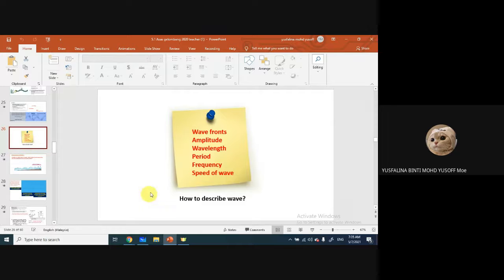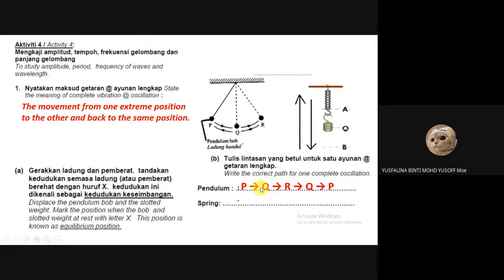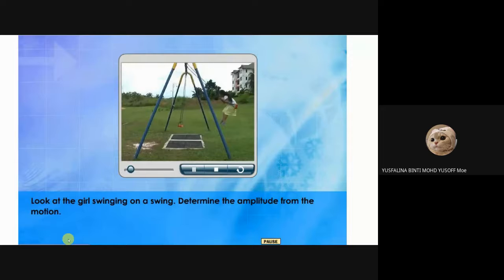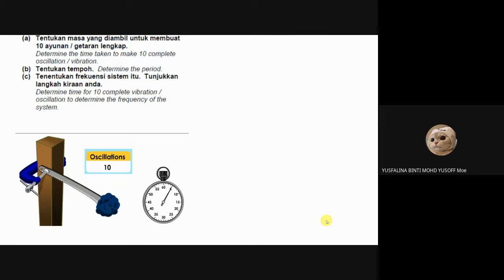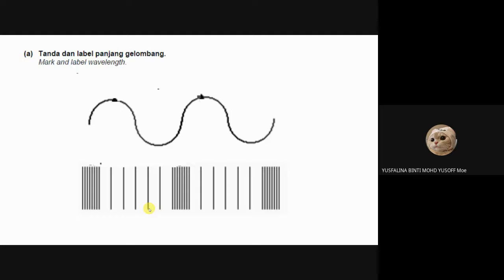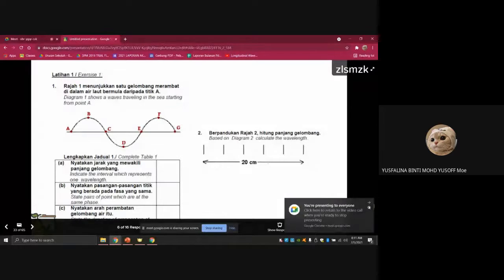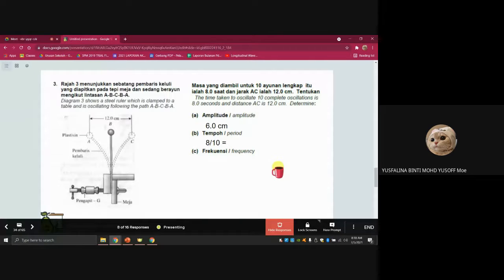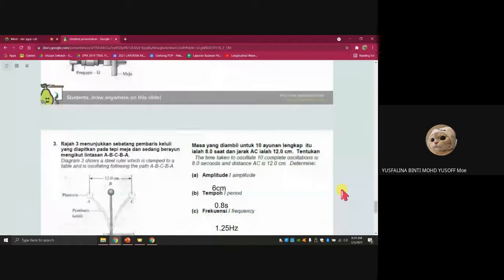PHYSICS 4S FUNDAMENTAL OF WAVES